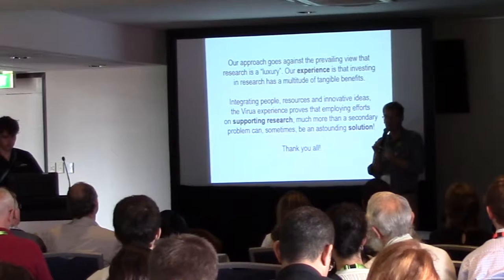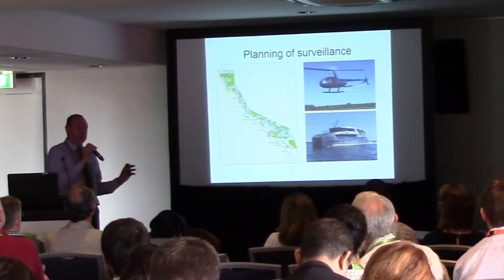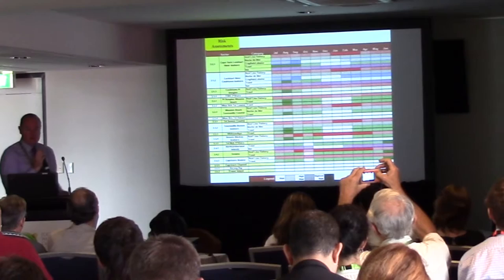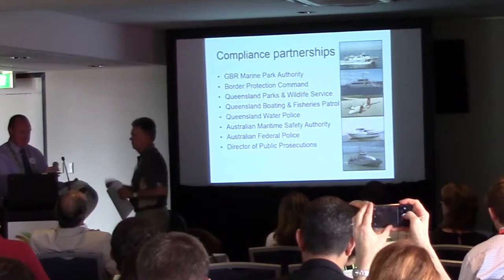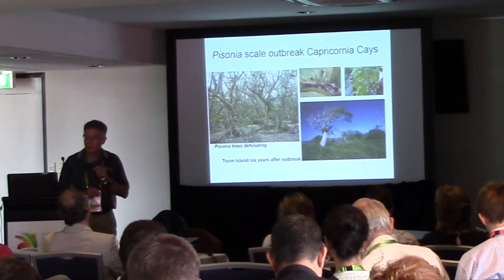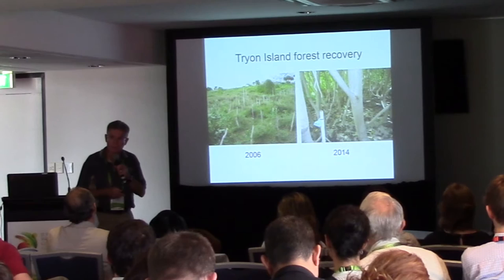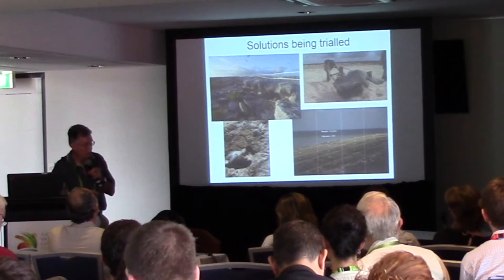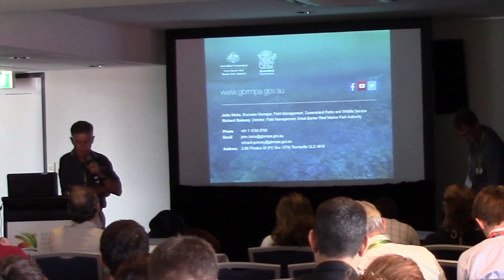John Hicks and Richard Quincey - Resilience, risk and return on investment: GBR Field Management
Resilience, risk and return on investment – Insights from the Great Barrier Reef Field Management Program